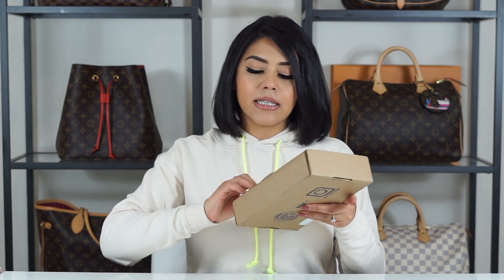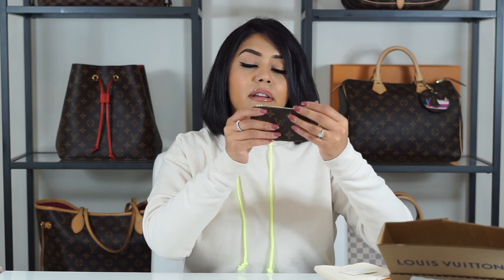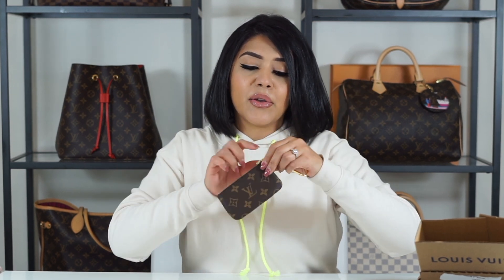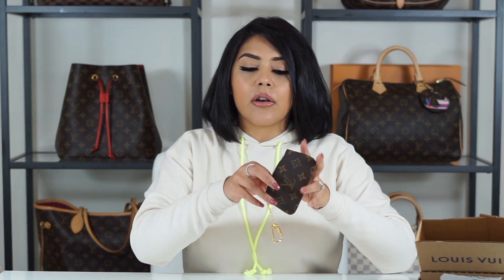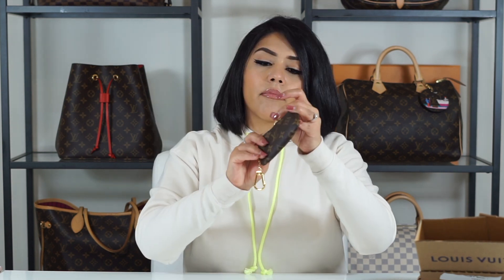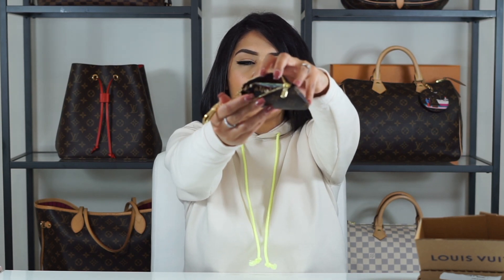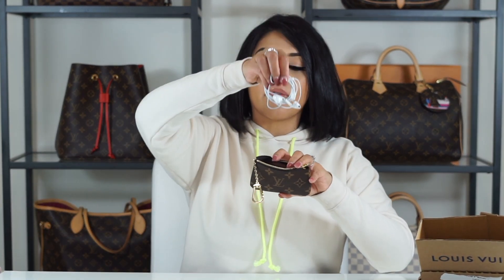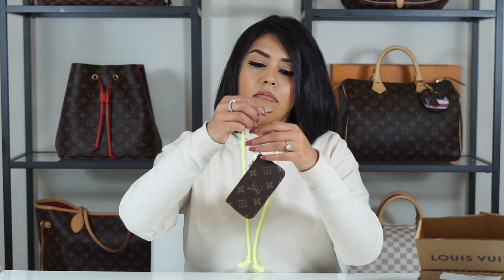LOUIS VUITTON KEY POUCH UNBOXING AND WHAT FITS INSIDE | KEY CLES UNBOXING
Hi loves! In this video, I'm unboxing the LV key pouch and sharing what fits in it. This SLG is one of my favorite LV pieces and it's a great starter piece for someone who is just getting into designer items.